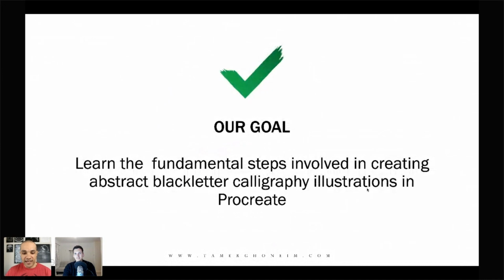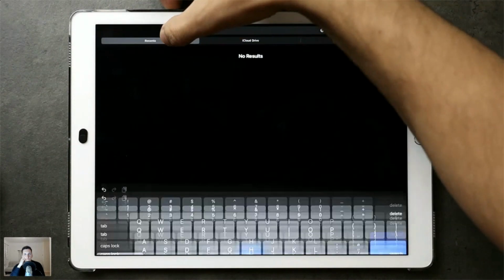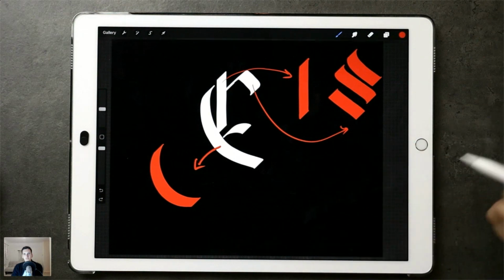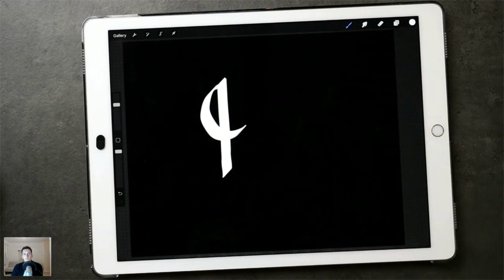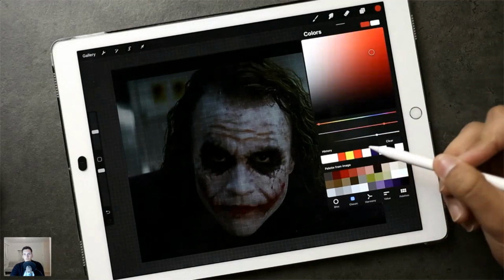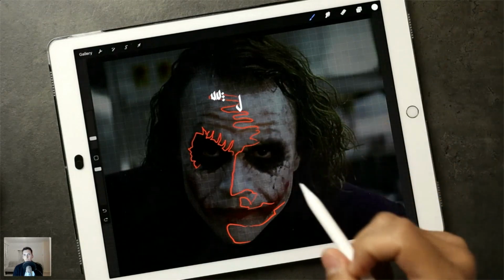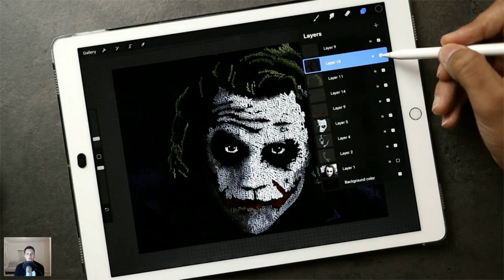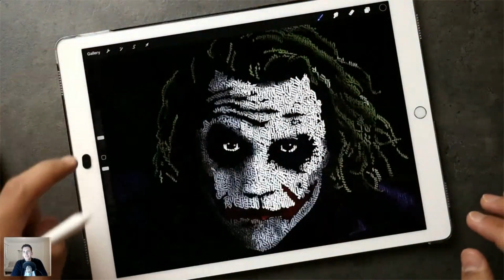How to Create Abstract Blackletter Illustrations with Tamer Ghoneim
In this Design Cuts Live session, we were joined by the incredibly talented Tamer Ghoneim. Tamer is an artist, instructor, entrepreneur and a Design Cuts friend, and we were super excited to immerse ourselves in his unique style for this live session.

Regardless of whether you're a fan of DC Comics and the Batman stories, this session was no Joke(r) as Tamer demonstrated the fundamental steps involved in creating an abstract calligram in Procreate. We were shown the tools required, the basic setup, and given a brief foundation on Tamer's style of abstract calligraphy and how it can be applied to creating calligrams.

To follow along, make sure to check out the freebies Tamer has offered for this session You can also download his treasure trove of freebies, which includes amazing tools, resources, and deals